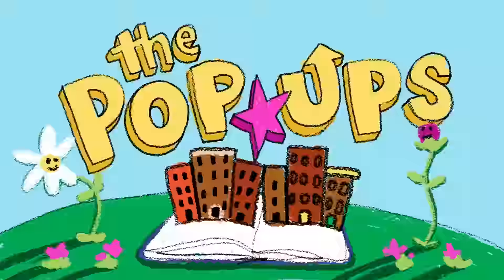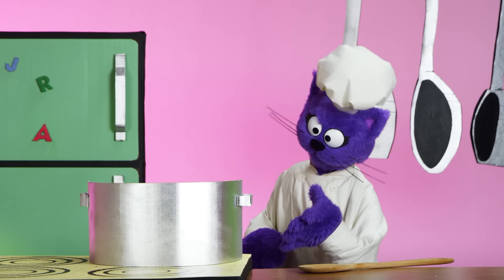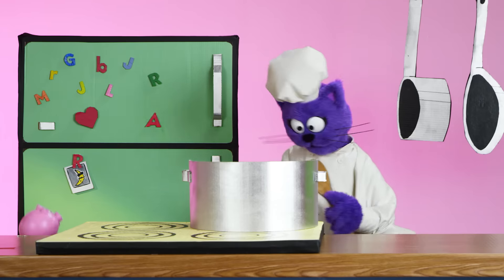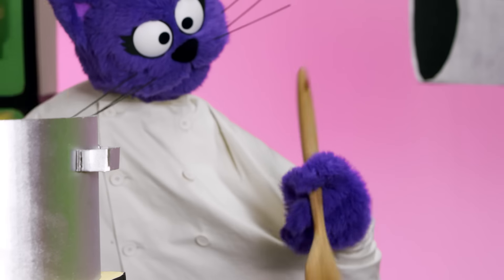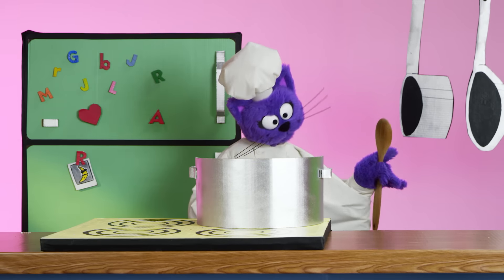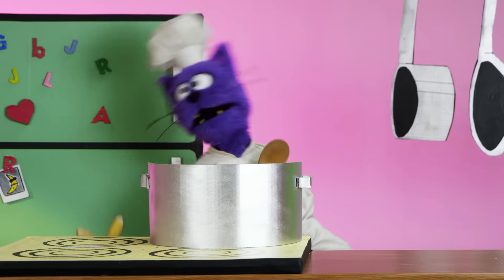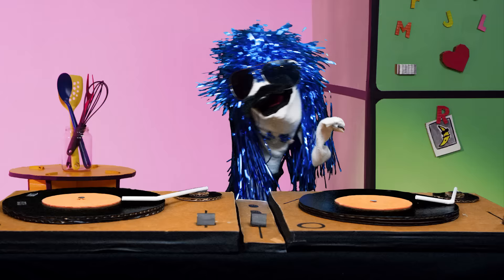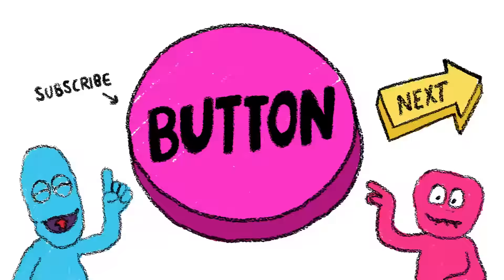Alphabet Song - What's That Smell? (Episode 3) - The Pop Ups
Learn about the world through the lens of food in this hilarious puppet cooking show with Chef and her sock puppet DJ, Glen.  In this episode we explore the alphabet!

Watch our newest 30 minute video, 'The Pop Ups Great Pretenders Club Special,' exclusively on Amazon